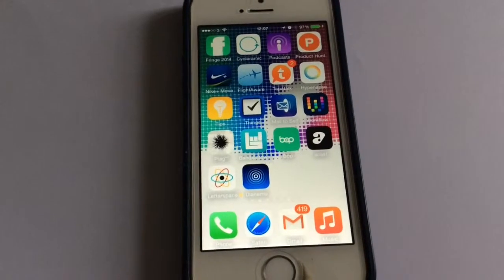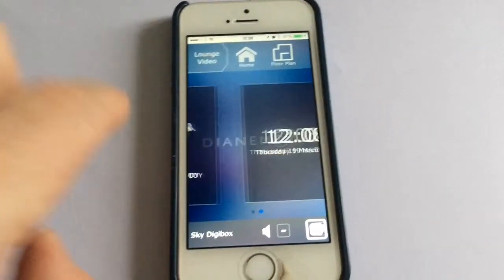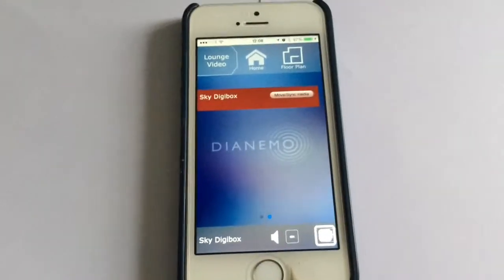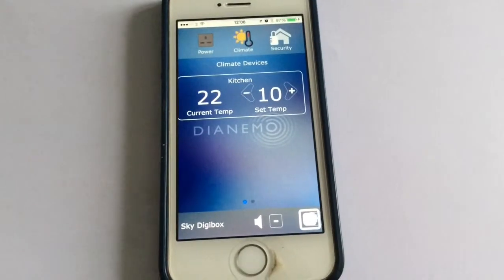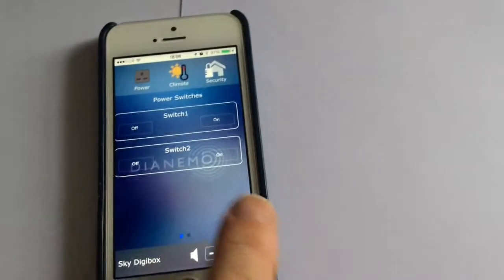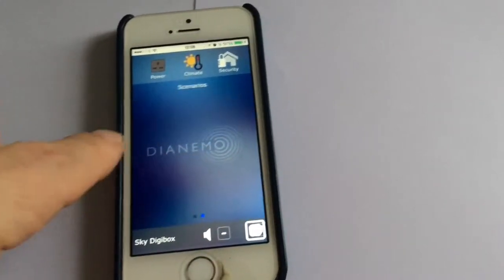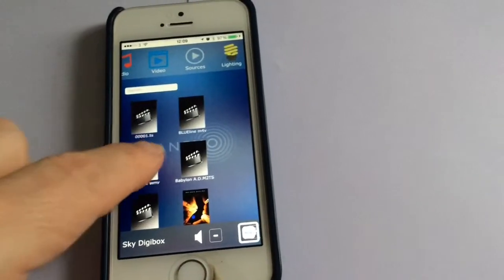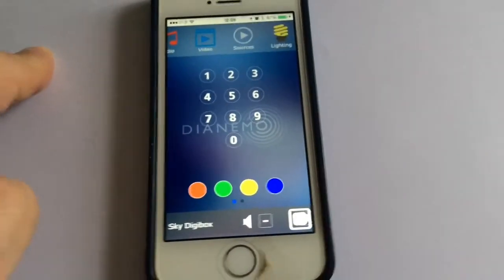Athena on iPhone 1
A quick update on optimising the Athena UI for iPhone